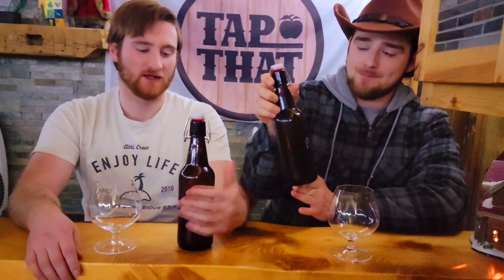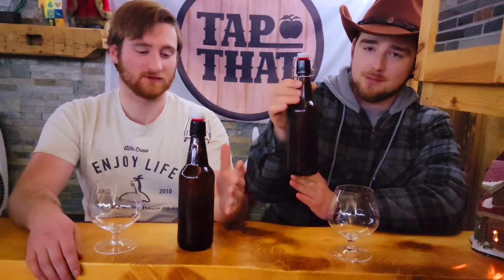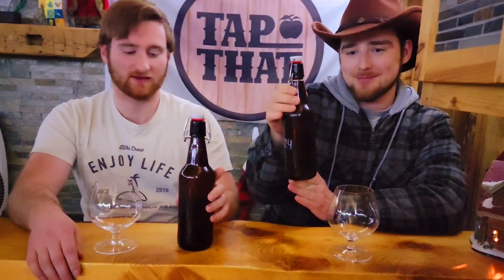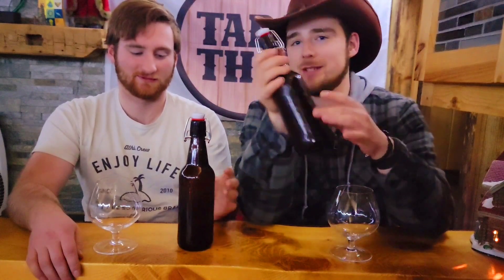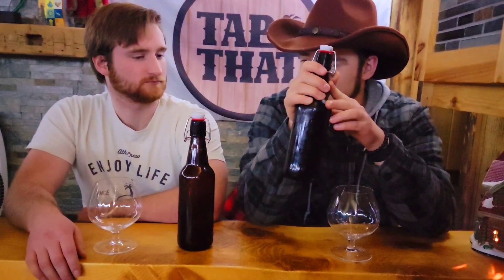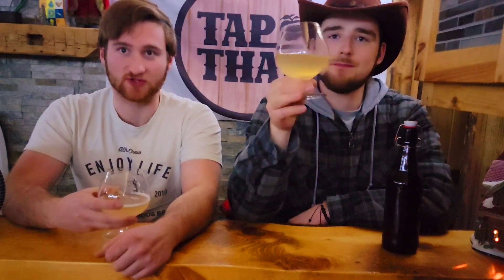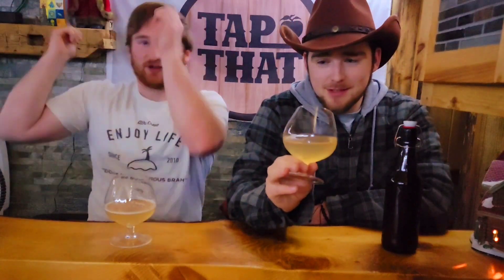The Cider Adventures: Batch #3 The Fruity Taste That Shows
Hey there Tappers, welcome to our first video of 2023! Watch as our cider brewers, Nick and Tyler, get to finally enjoy the fruits of their labor. Come and enjoy our new Sasquatch Pearanoia and Flannel Man Peach Vanilla Dream ciders.

Bonus announcement and equipment reveal at the end so make sure to stick with it!

-NS